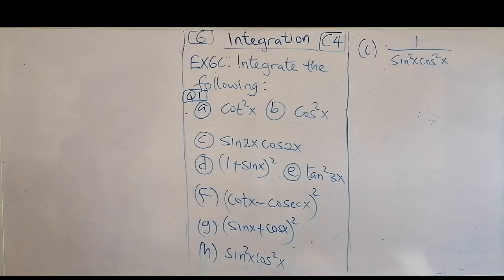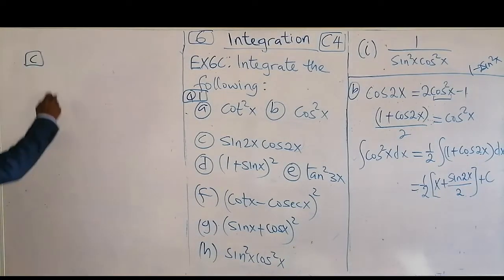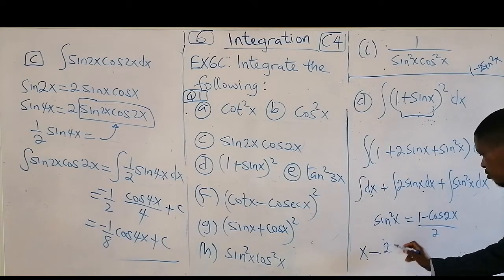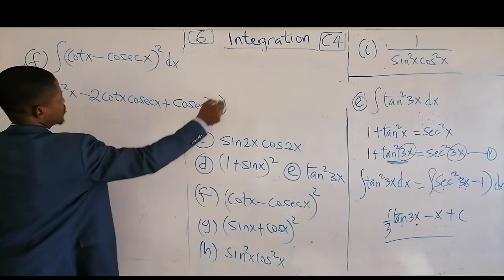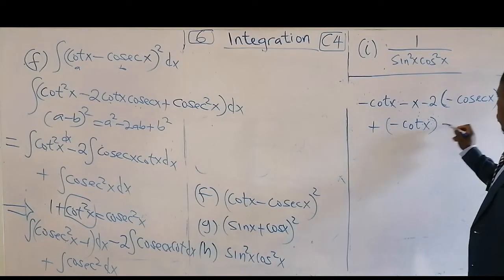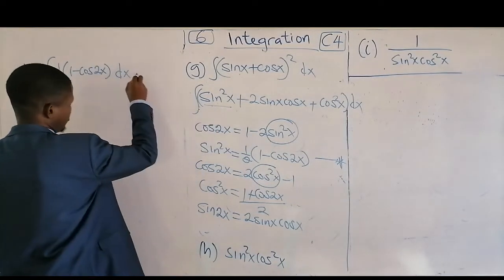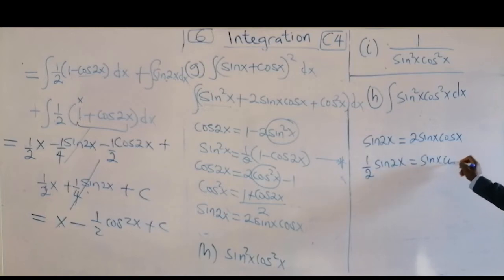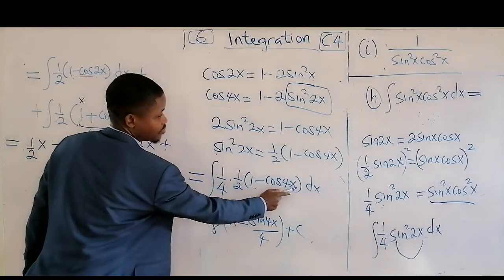6.3: "Step-by-Step Integration with Trigonometric Identities (I)"| Core Mathematics C4|Q1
Welcome to my educational channel! In this video, I take you on a comprehensive journey through the world of integration using trigonometric identities. Whether you're a calculus enthusiast, a student struggling with integration, or just curious about mathematical techniques, this tutorial is designed to make the process easy to understand.
In this video, you'll learn:
- How to leverage trigonometric identities to simplify complex integrals.
- Step-by-step examples of integration problems solved using these powerful techniques.
- Tips and tricks to approach a wide range of integrals with confidence.
No matter your current skill level, our clear explanations and real-world examples will help you grasp the concept of integration with trigonometric identities. By the end of this video, you'll have a solid foundation to tackle challenging integration problems on your own.

Don't forget to hit the like button by clicking on icon(watermark ) on the video if you find this video helpful and subscribe to our channel for more educational content on mathematics, calculus, and problem-solving.